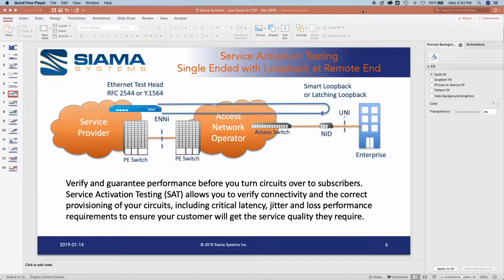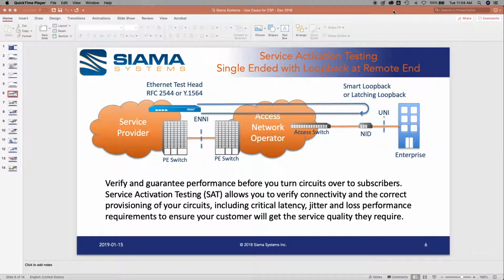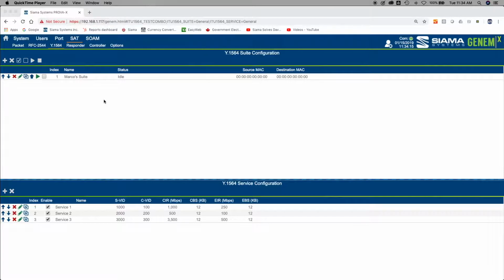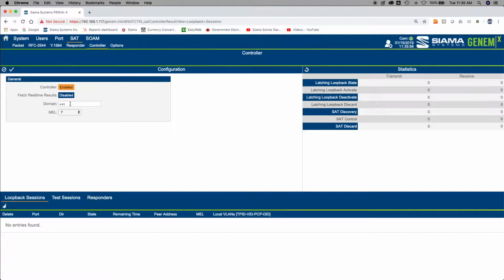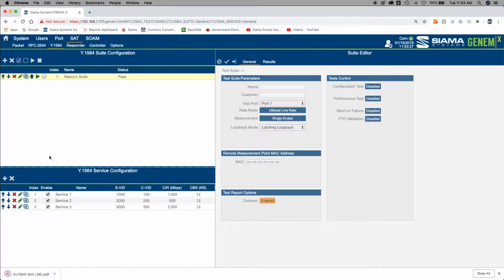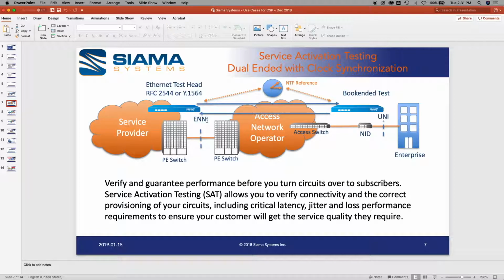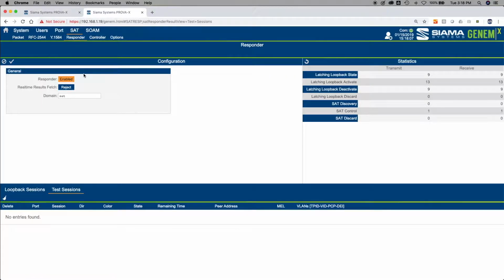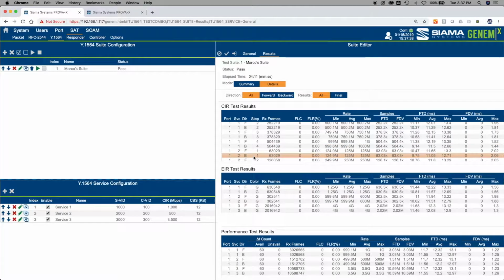SAT with Remote Loopbacks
This video demonstrates how to perform single-ended and dual-ended Y.1564 SAT tests.